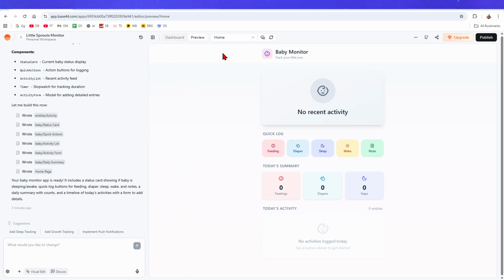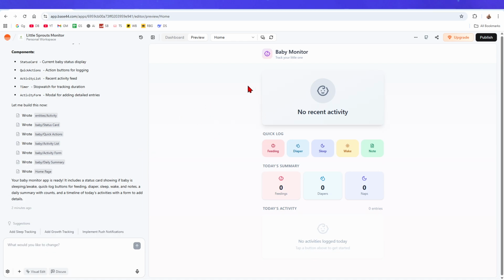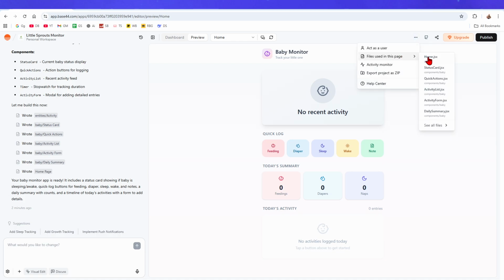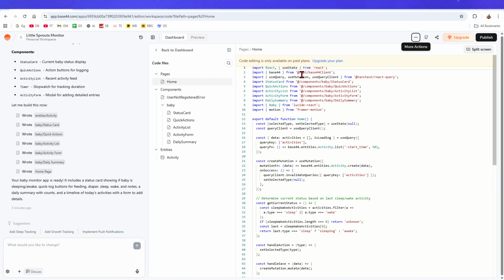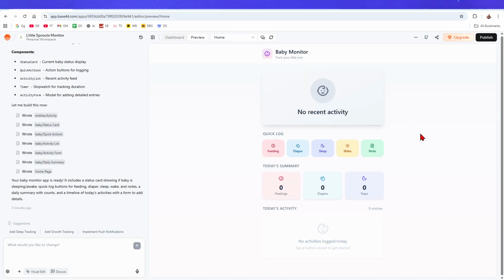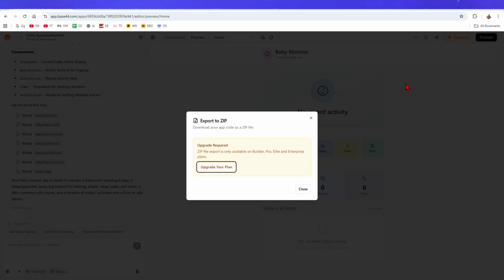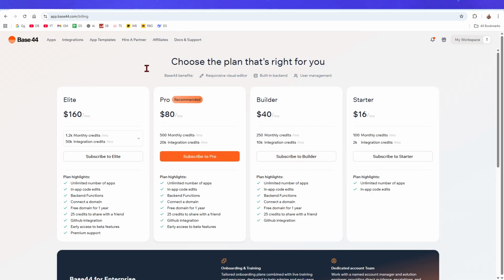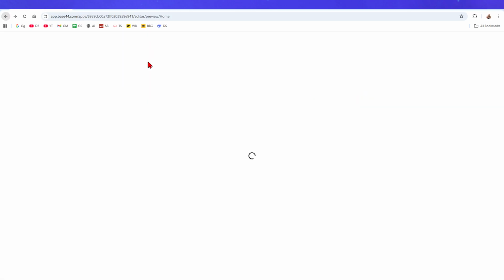How To Export Code From Base44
Learn how to export code from Base44 step by step using this simple and easy-to-follow tutorial. This video shows you where to find the export option, how to download your code correctly, and avoid common mistakes. Ideal for developers and users who need to reuse or share Base44 code efficiently. Follow along to export your code in just a few clicks.